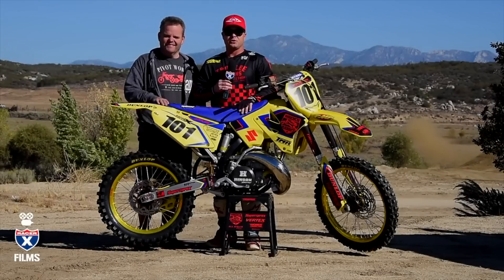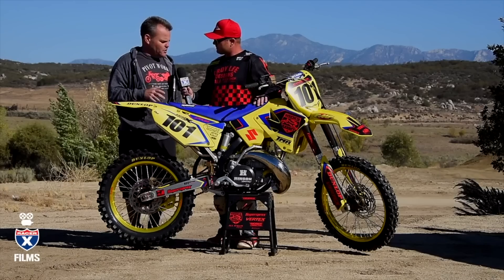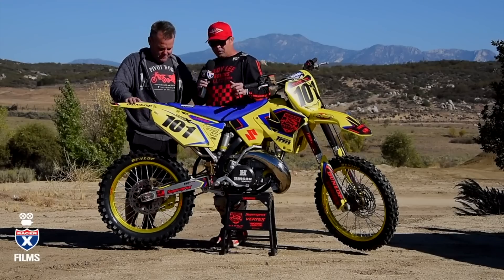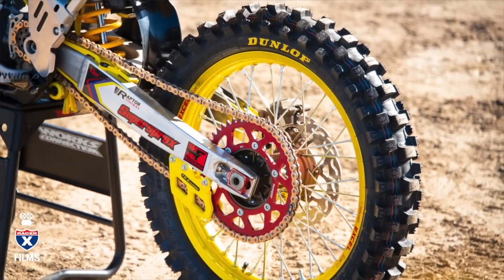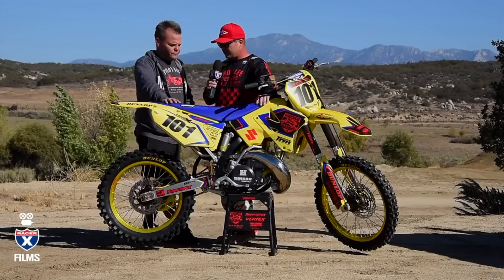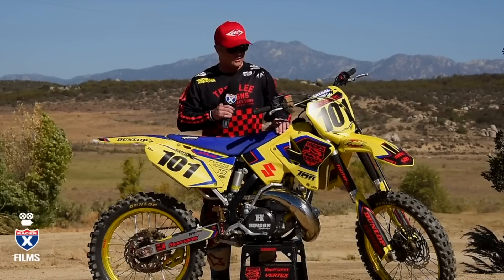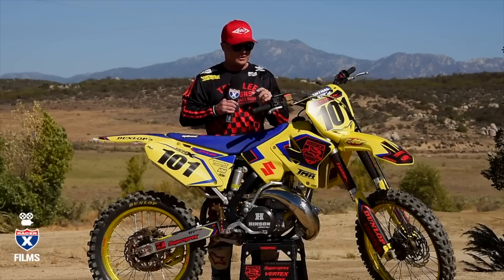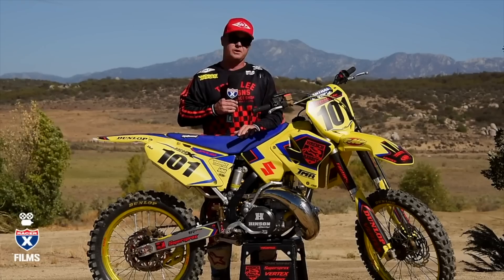Racer X Films: 2003 Suzuki RM250 Garage Build Project Bike Two-Stroke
BUILD BY JAY CLARK
PHOTOS/VIDEO BY SIMON CUDBY

This RM250 looked like it was in amazing shape for a bike over 15 years old, so we just wanted to make sure everything was good inside. While we had it apart, we decided to add a little horsepower.

PRODUCTS USED:
WRENCH RABBIT
Hot Rods Top End Bearings, Vertex Piston

TOM MORGAN RACING
Cylinder Porting and Head Mod

FMF RACING
Fatty Exhaust, Shorty Silencer

COMETIC GASKET
Top End Gaskets

SUPERSPROX
Front and Rear Sprocket, MX Chain

PIVOT WORKS
Steering Stem Bearing Kit, Linkage Rebuild Kit

DUNLOP
MX33 Front and Rear

ALL BALLS
Carb Rebuild Kit, Throttle Cable, Clutch Cable, Front and Rear Caliper and Master Cylinder Brake Rebuilds and Brake Pins

FASTER USA
Stock Hubs Treated and Rebuilt With New Spokes and Excel Rims, Cerakote of the Brake Master Cylinders and Calipers

HINSON CLUTCH COMPONENTS
Full Clutch Kit, Basket, Inner Hub, Pressure Plate and Fibers, Steels and Springs Clutch Kit and Cover

MOTO-MASTER
Front and Rear Rotors, Front and Rear Brake Pads

MOTO TASSINARI
V-Force Reed Cage

UFO PLASTIC
Full Plastic Kit RM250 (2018 RM-Z250 Front End Pieces), Custom Side Number Plates

FACTORY CONNECTION
Suspension Rebuild and Service

MOTOSEAT
Custom Seat Cover

WORKS CONNECTION
Front and Rear Brake Cap, Rotating Bar Mount Front Brake, Hour Meter and Mount, Stand, Clutch Perch Assembly, Front Brake Lever, Engine Oil Fill Cap

SAN DIEGO POWDER COATING
Sandblasting, Powder with Super Durable Clear, Race Prep Masking

DECAL WORKS
Semi-Custom Graphics Kit, Preprinted Number Plate Backgrounds

FUEL STAR
Fuel Valve Assembly

RAPTOR
2015 KTM Ti Footpegs

KLOTZ SYNTHETIC LUBRICANTS
R-50 Two-Stroke Premix

MOTION PRO
Grip Glue, Throttle Tube

RENTHAL
604 Fat Bars, Tacky Grips

BOLT MOTORCYCLE HARDWARE
Hardware Kit

CYCRA RACING/CV4
Radiator High Pressure Cap, Radiator Hoses

APPLIED RACING
Custom Triple Clamp, Number Plate

ICW
Radiator Straightening and Bracing

FASST COMPANY
Rear Brake Return Spring, Rear Brake Clevis

TM DESIGNWORKS
Rear Chain Guide, Chain/Swing Slider

TUSK
Chain Adjuster Blocks, Front Brake Line, Rear Brake Line

VP RACING FUELS
C-12 Fuel